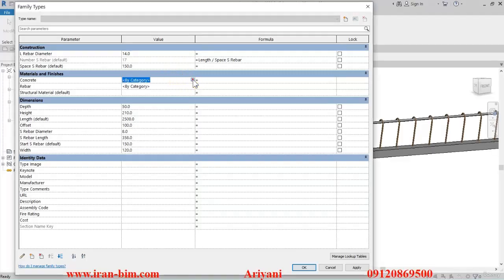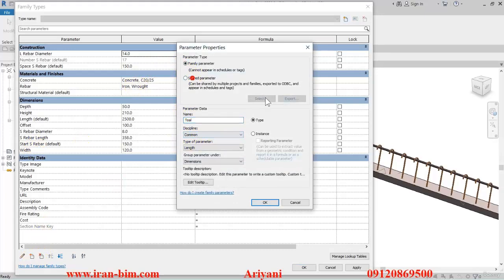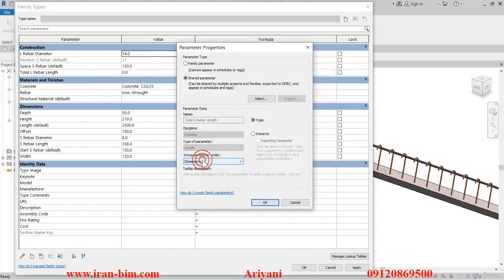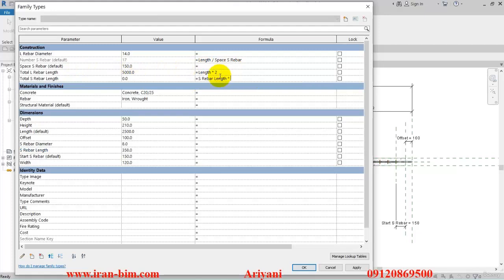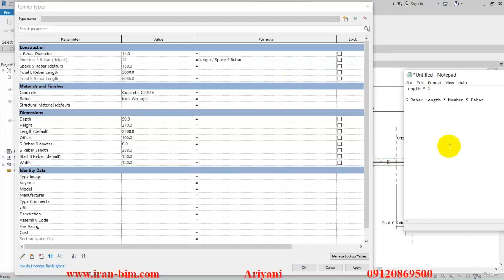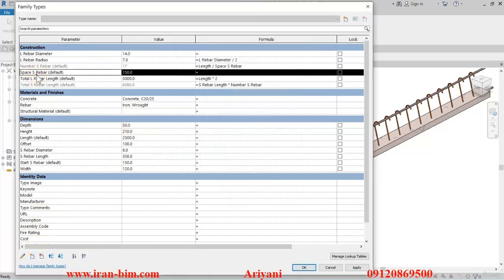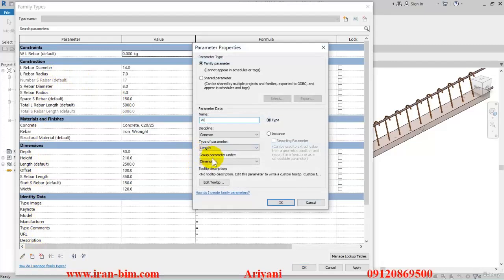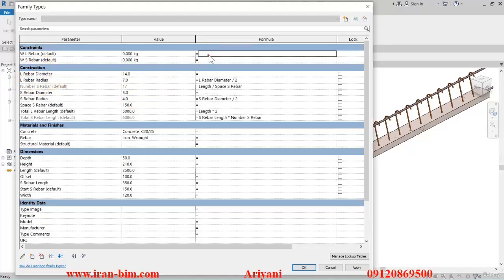83 Calculate weight T Beam block concrete family